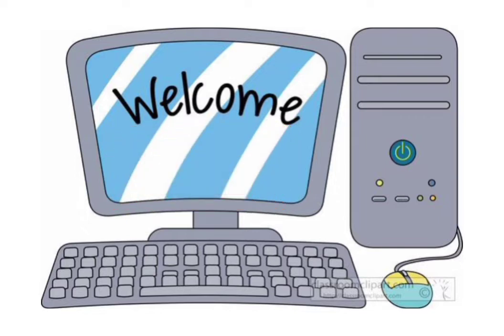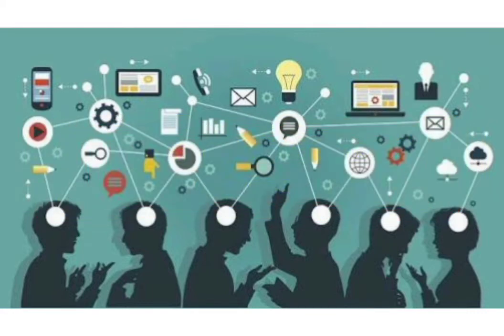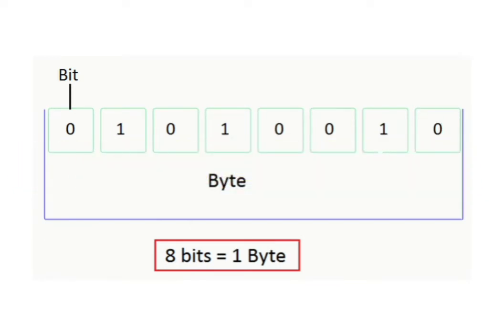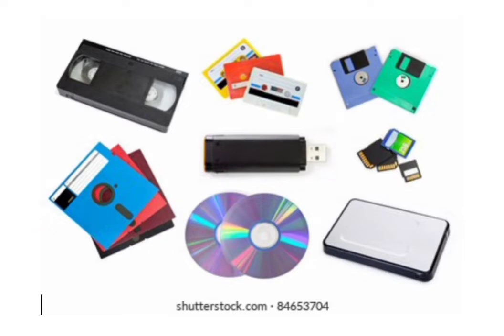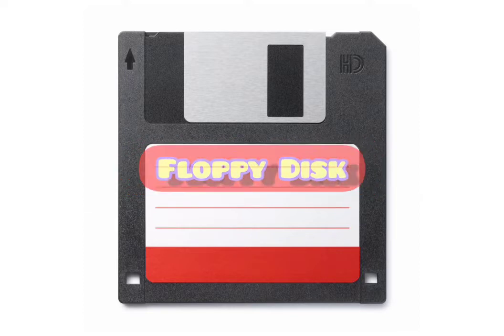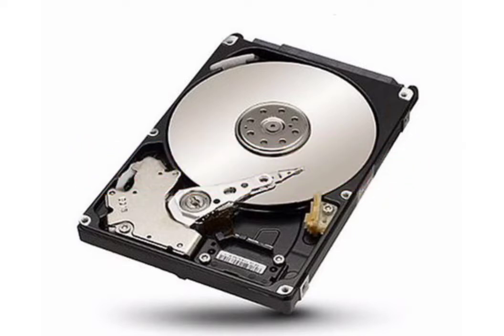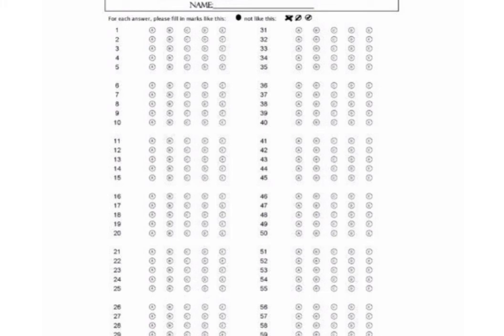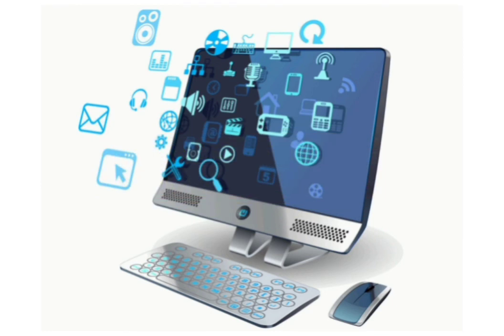Class-4// Computer //CHAPTER - 1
Computer Storage and Memory Devices - Day-2